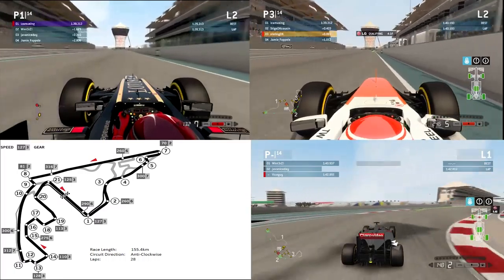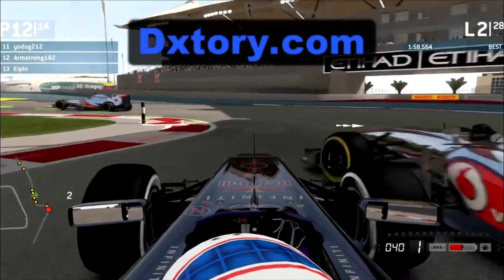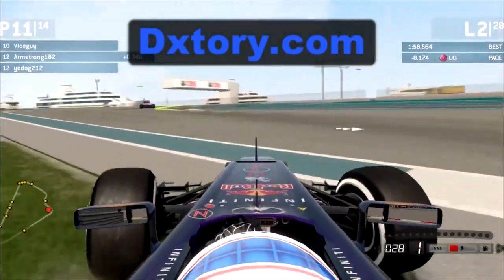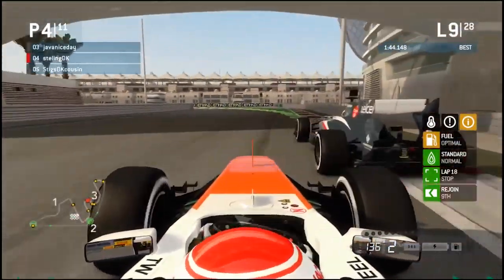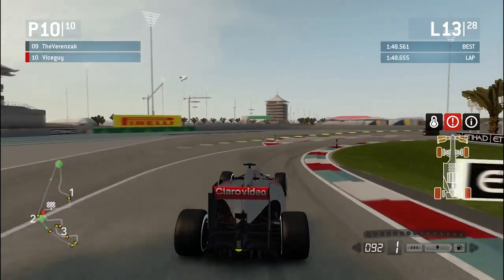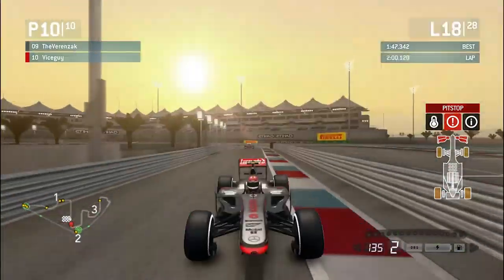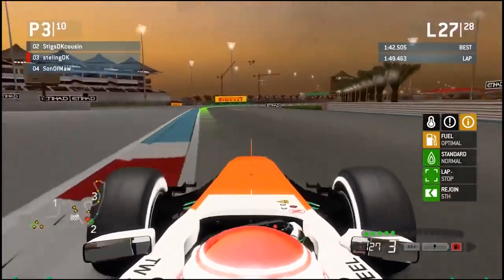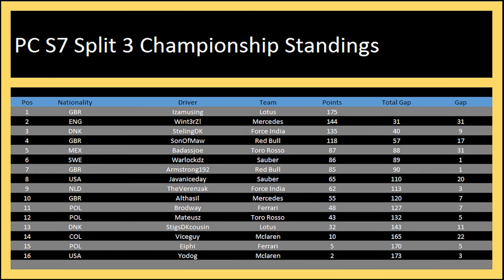AOR Race 17 at Abu Dhabi highlights commentary video